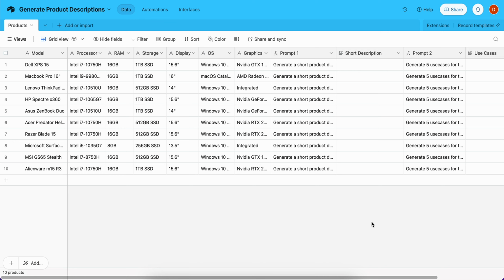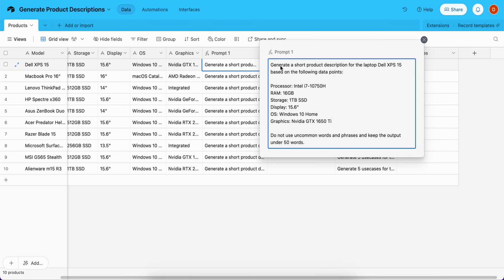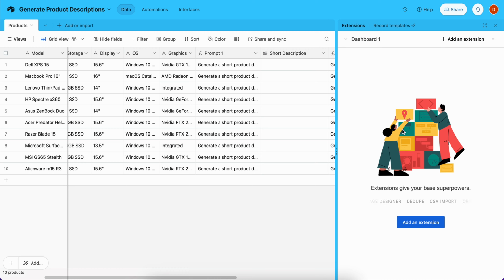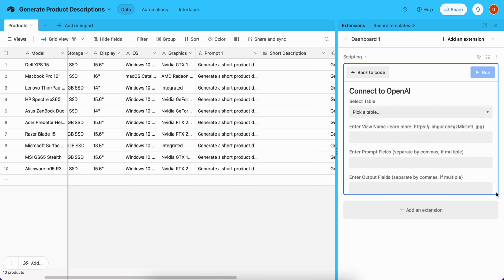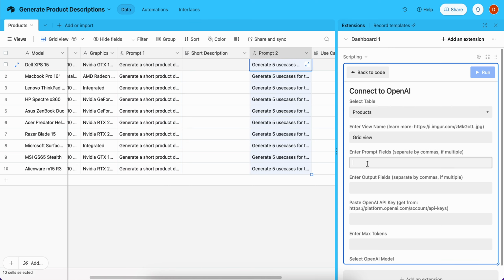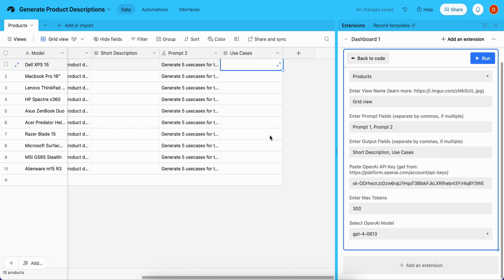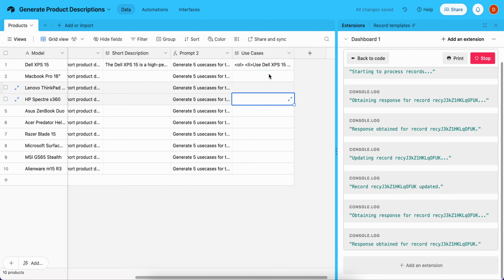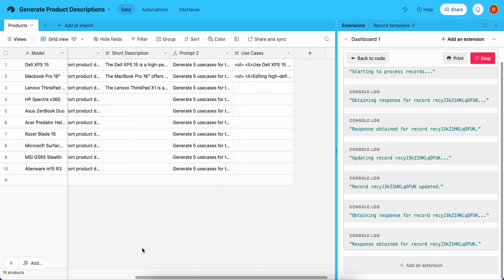Generate AI Content for Multiple Columns in Airtable (Custom Script)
A quick video showing how you can generate outputs for multiple columns inside Airtable through the OpenAI API. You can easily call the OpenAI's GPT-4 and GPT-3.5 models and create bulk content for multiple columns and rows.